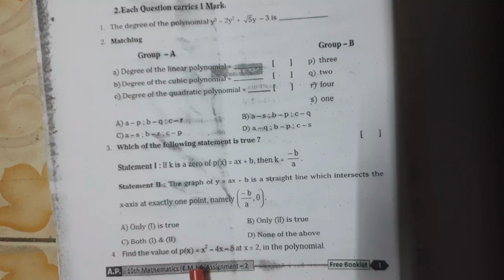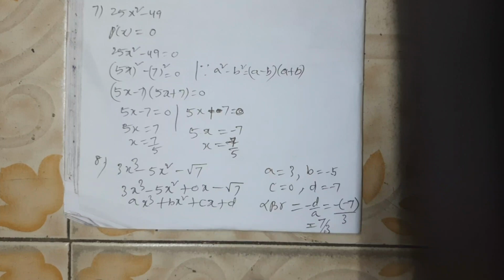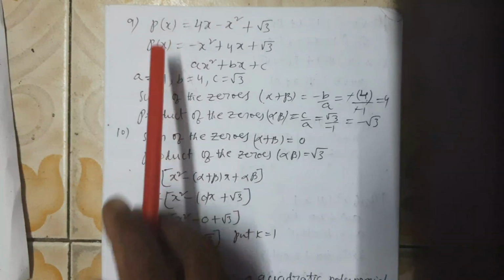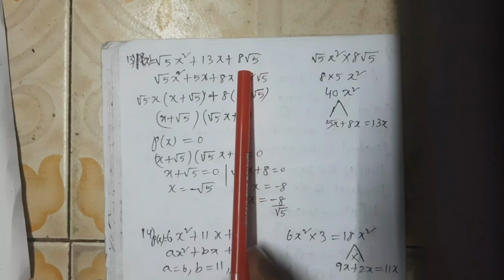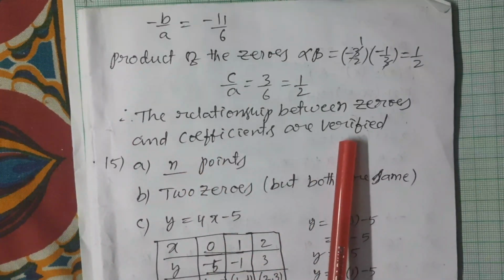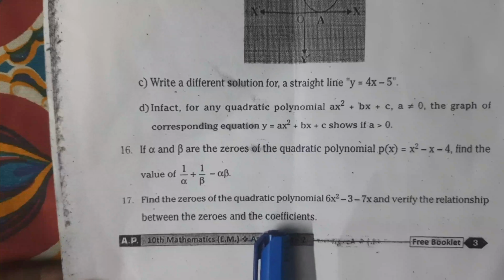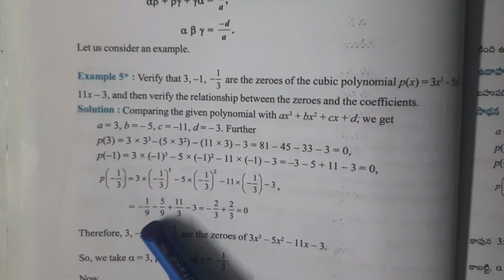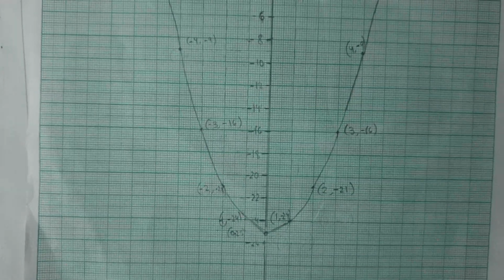10TH POLYNOMIALS MODEL PAPER